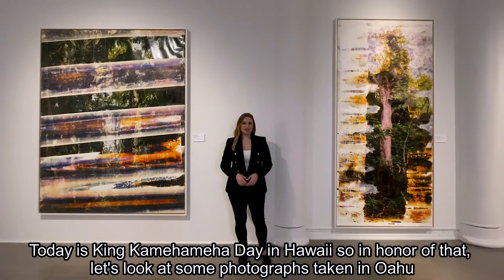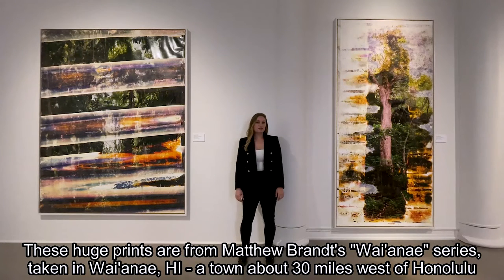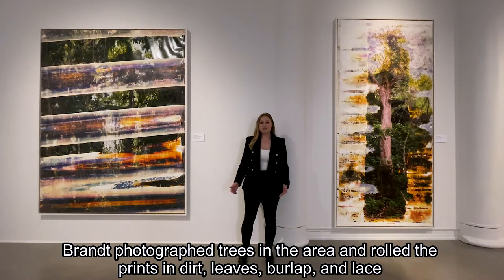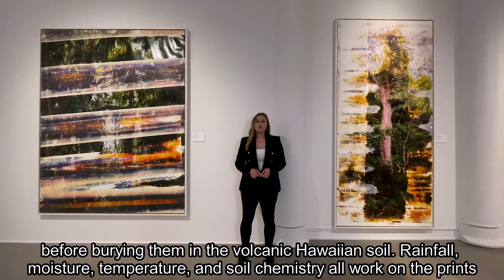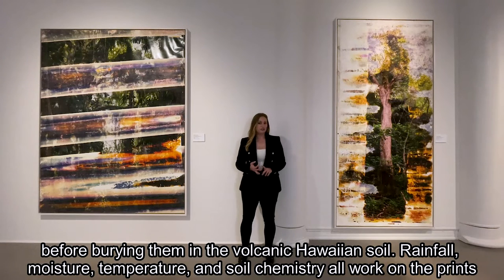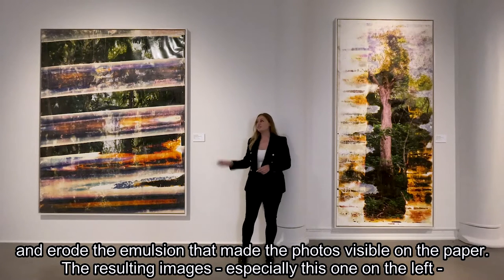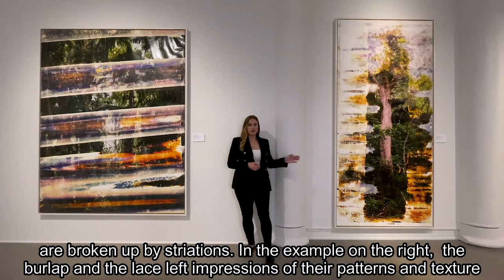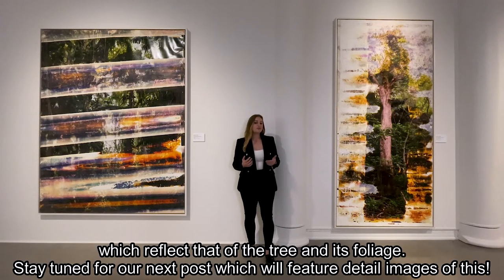"Wai'anae" Series from "Light & Matter: The Art of Matthew Brandt"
This series of artworks demonstrates Matthew Brandt's ability to harness the forces of nature.

For his "Wai’anae" series (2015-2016), the artist took photos of the lush Hawaiian landscape. He then wrapped the chromogenic prints in banana leaves, lace, burlap, and buried them in the volcanic soil of the Wai’anae area of Oahu, thereby allowing moisture and dirt to transform his images. After being unearthed, they resemble abstract paintings, with trees and tropical plants obscured by the elements of the island. The impressive scale of the images gives viewers a sense that they are directly encountering nature. At nine feet, Wai’anae 108501 imparts a monumental presence not found in traditional landscape photography. The same landscape and environment that grew these trees also distorted the photographs of the trees.